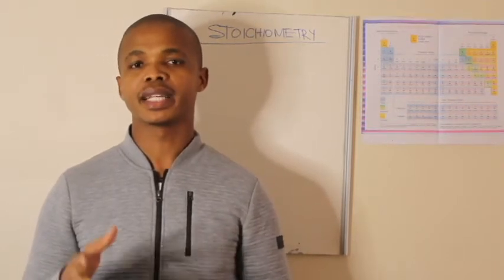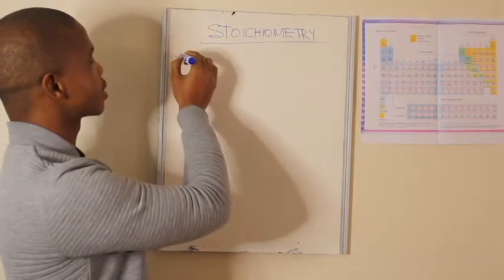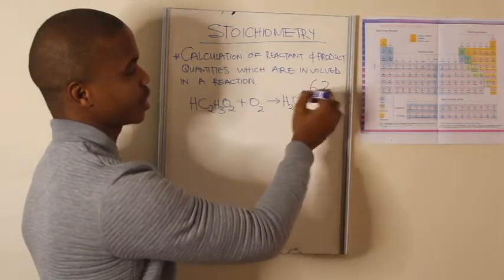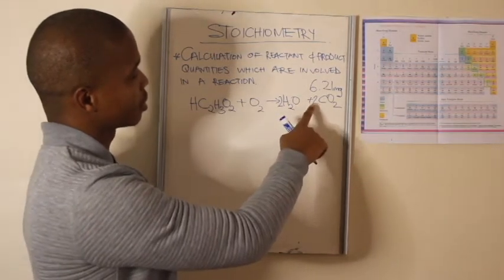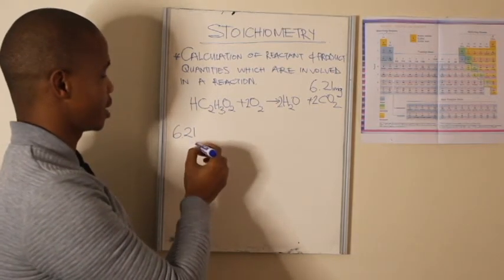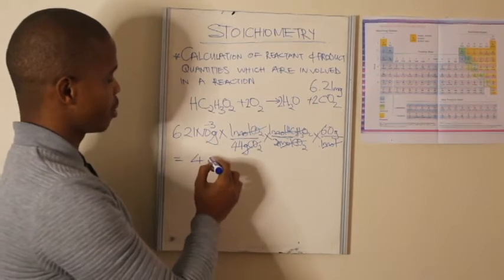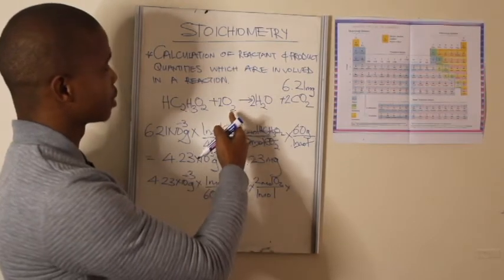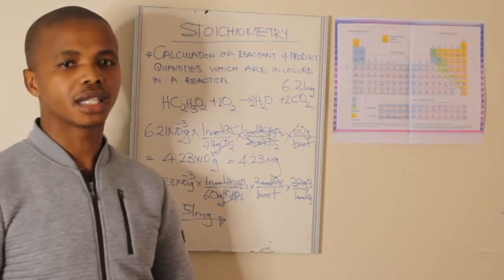Interpreting and calculating chemical equations in terms of moles | BASIC CHEM 101 | Stoichiometry..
Chemical calculations have a lot to do with being able to relate the reacting species based on the balanced equation. Stoichiometric calculation help us to do just that.